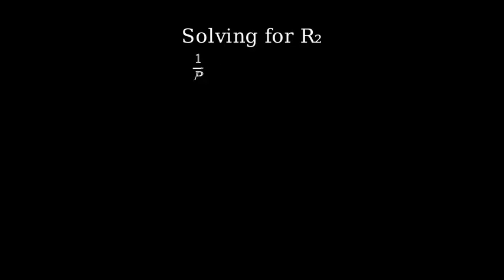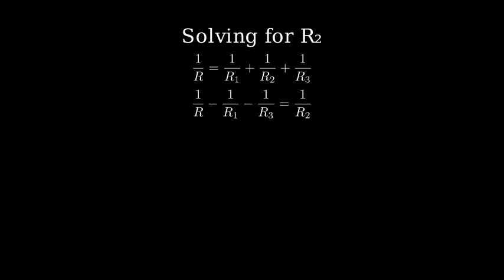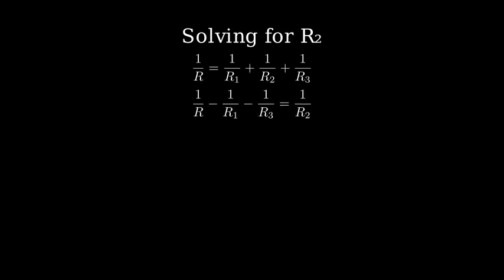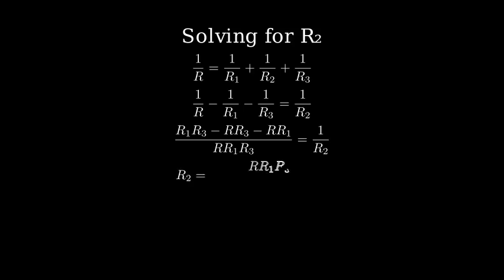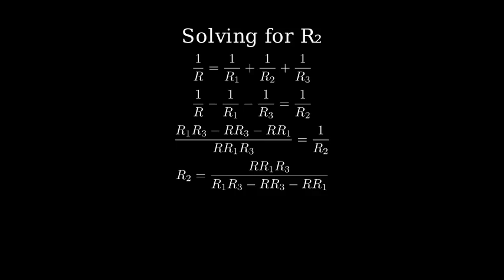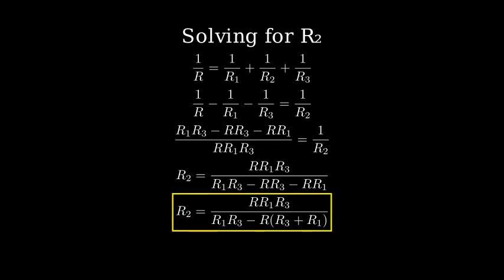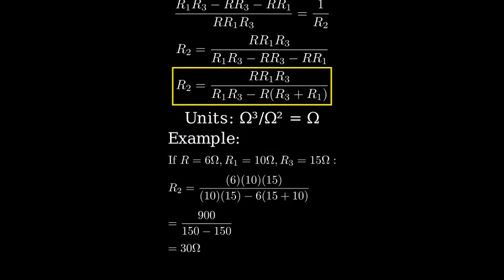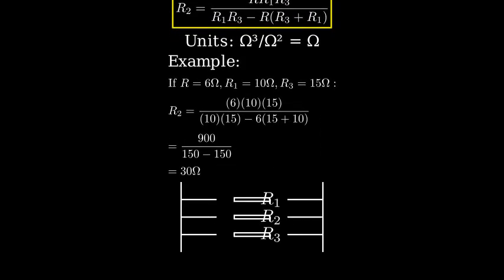1/R = 1/R1 + 1/R2 + 1/R3 for R2, solve for the specified value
1/R = 1/R1 + 1/R2 + 1/R3 for R2, solve for the specified value
The given equation is:

1/R = 1/R1 + 1/R2 + 1/R3

Step 1: Subtract (1/R1 + 1/R3) from both sides to isolate 1/R2:
1/R - 1/R1 - 1/R3 = 1/R2

Step 2: Now, take the reciprocal of both sides to solve for R2:
R2 = 1 / (1/R - 1/R1 - 1/R3)

This is the formula for R2 in terms of R, R1, and R3.

Step 3: To find the value of R2, you would substitute the known values for R, R1, and R3 into this formula.